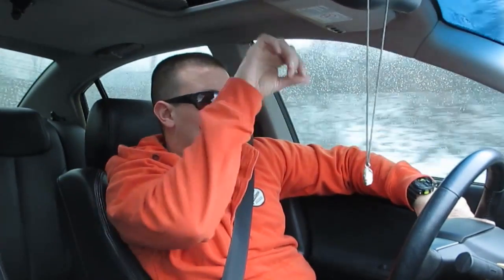10 things I HATE about my Altima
I was recently tagged in a post by my buddy to name 10 things that I hate about my Nissan Altima. It has been a bit of a challenge as I rally do love my car however I have compiled a small list of things I HATE about my altima lol